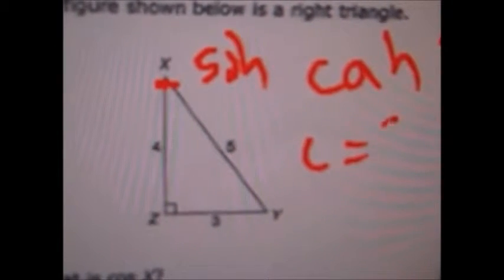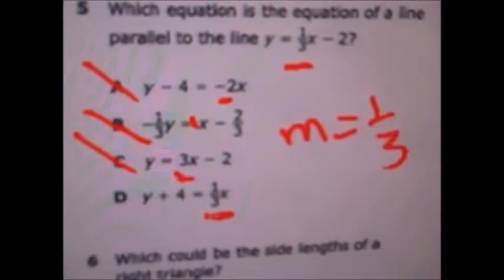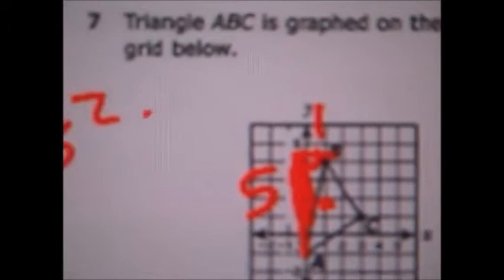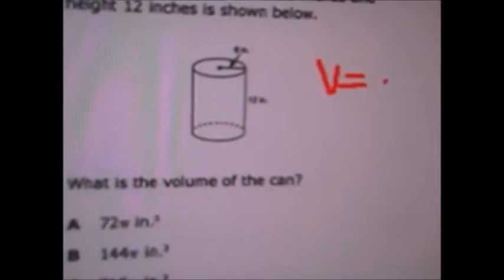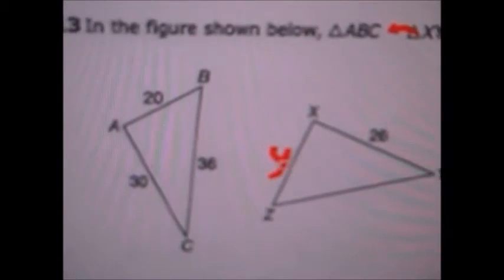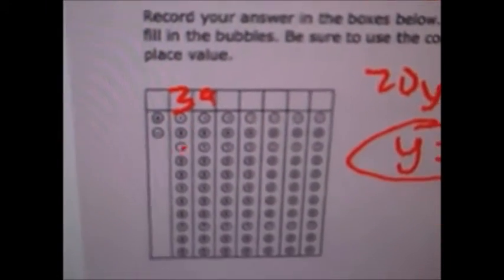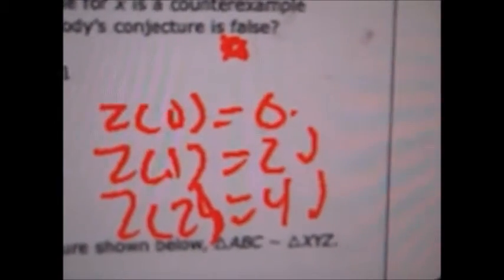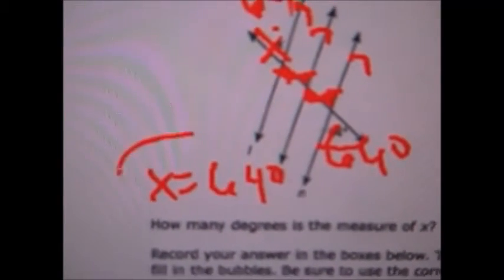STAAR Test Geo. Review Part 1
In this video, I do STAAR Geometry type test questions and talk about them.  This is to help anybody in Texas that is taking a STAAR Geometry EOC Test.